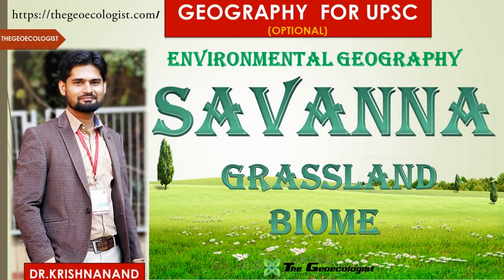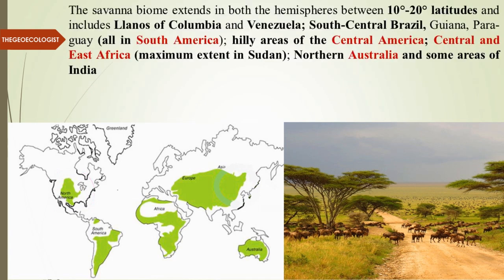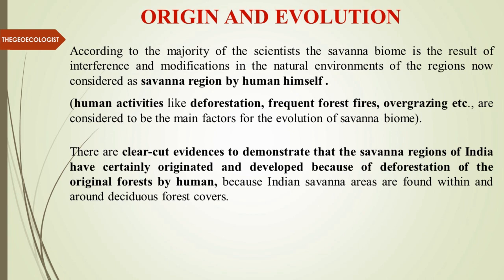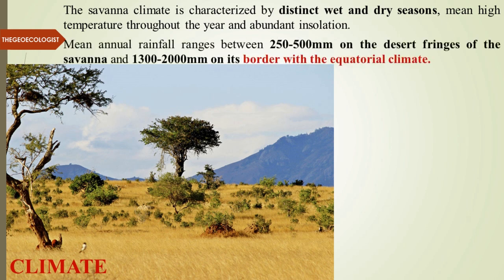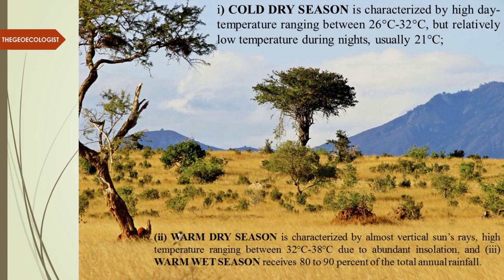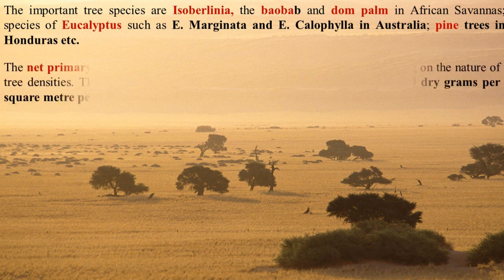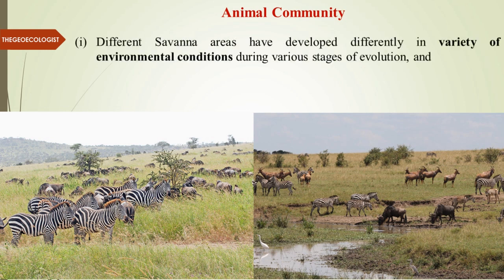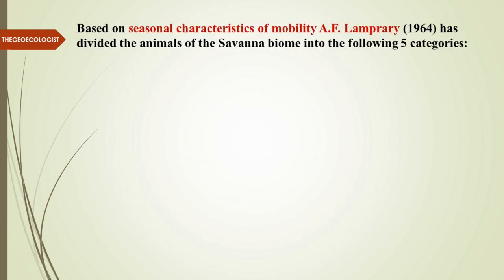SAVANNA GRASSLAND BIOME| Environmental Geography | BY Dr. Krishnanand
SAVANNA GRASSLAND BIOME under Environmental Geography, Optional Paper 1  for UPSC CSE;  for UPSC/IAS aspirants and beginners is explained in this video by Dr. Krishnanand , founder of TheGeoecolologist.

Simplified  Explanation of the SAVANNA GRASSLAND BIOME under Environmental Geography as an Optional paper 1 for UPSC exam has been made int his lecture.